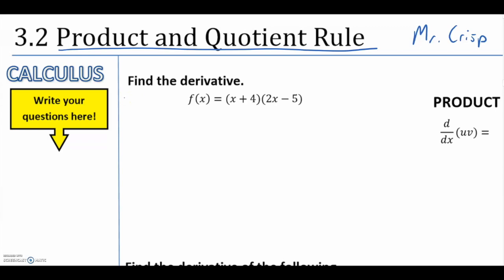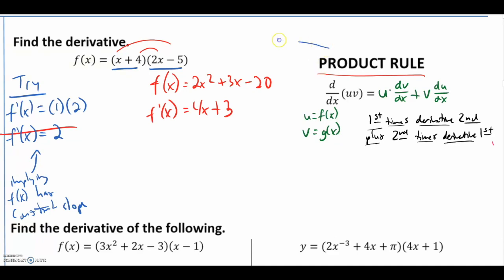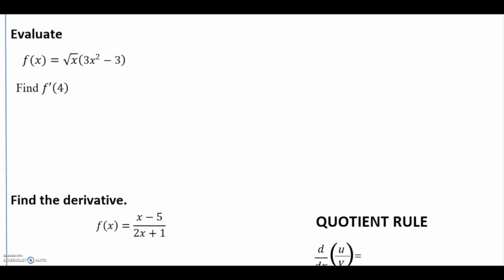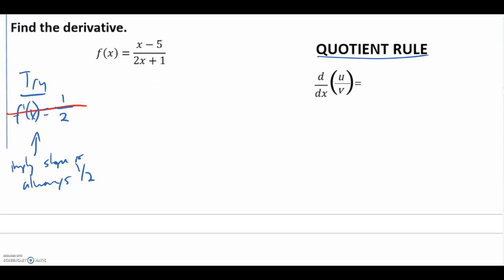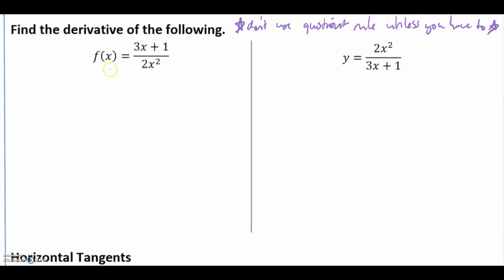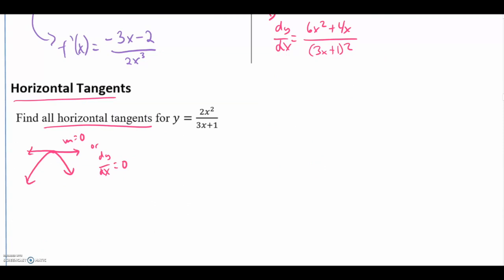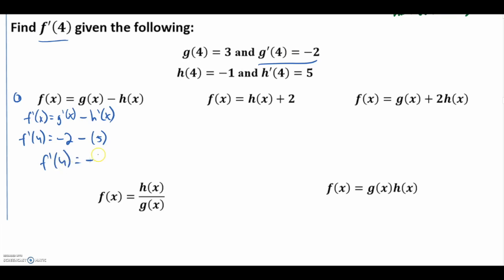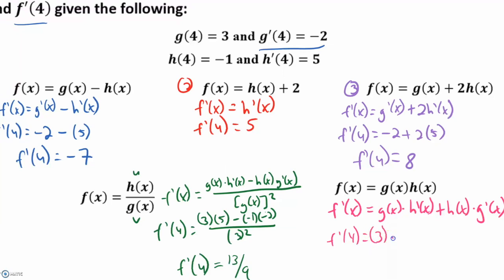DIFFERENTIATION RULES Lesson 2 Product and Quotient Rule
Differentiating using the product and quotient rules